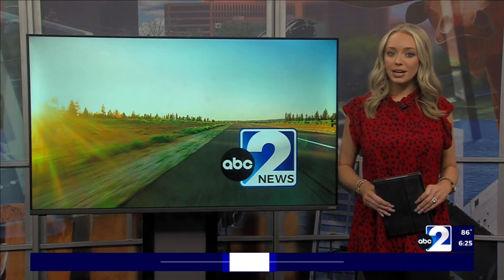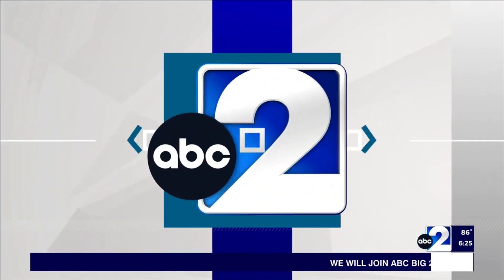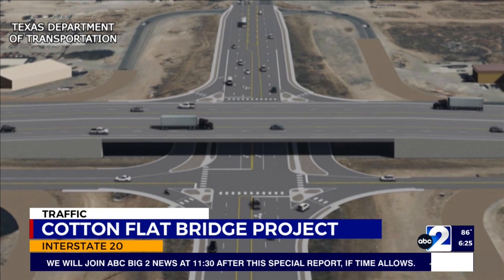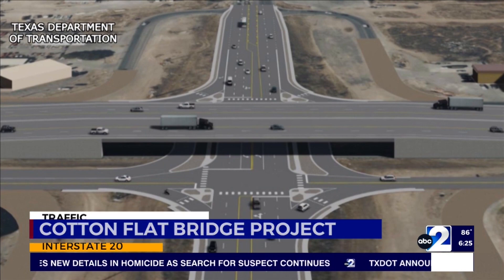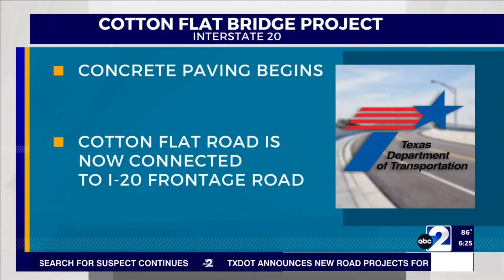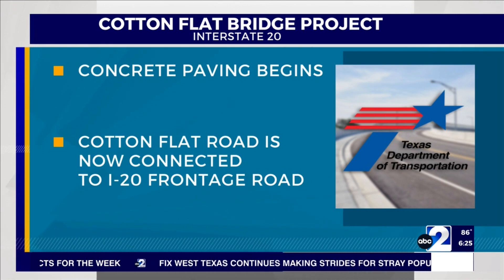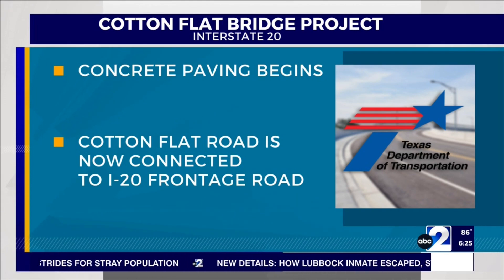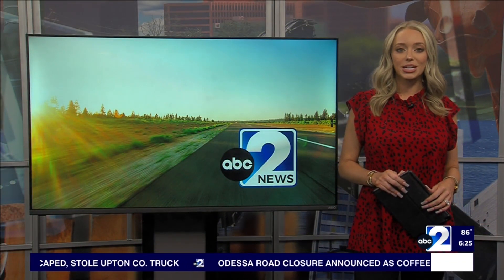TxDOT reaches major milestones in I-20 overpass projects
The Texas Department of Transportation said crews have achieved several significant milestones regarding the Cotton Flat and Midkiff Bridge projects.